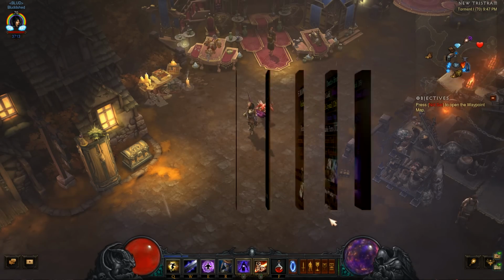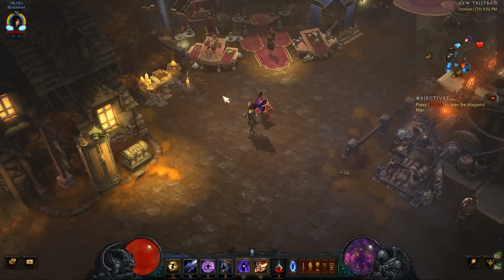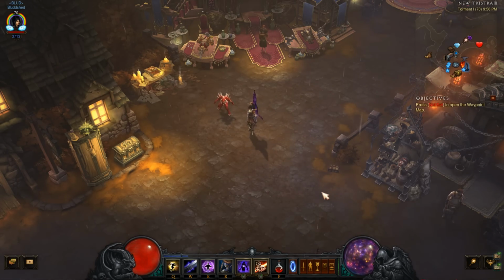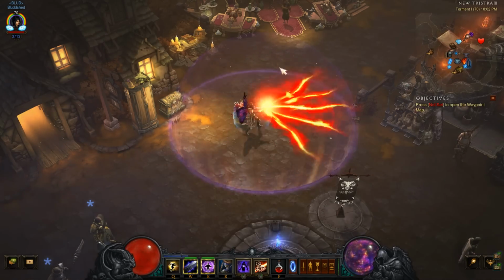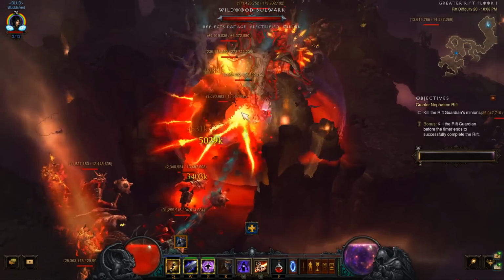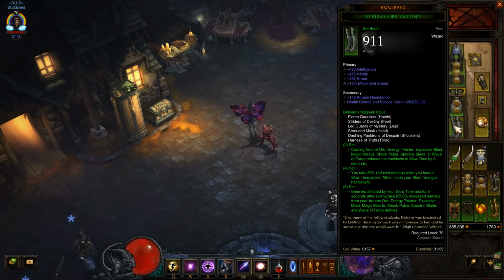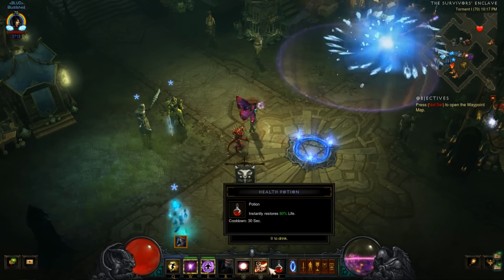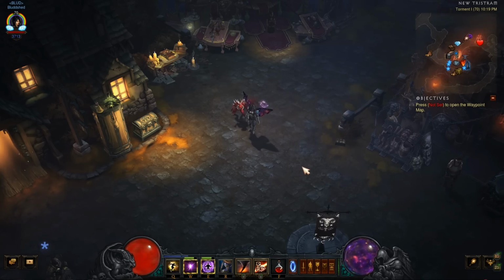Wizard Dmo Starter Build Guide Diablo 3 Patch 2.6.6 Season 18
Welcome to the Diablo 3 Starter Build Guide for Diablo 3 Patch 2.6.6 and Season 18, enjoy!
Time Stamps: CR Bag 00:15, Bludd Shards 1:07, Level Up Tips 3:20, Shards & Cain 6:01, 0 & 4p Starter Build 7:19, 6p Talk/Demo 13:57, Late Game 18:19, Final Thoughts 19:52

Top Patrons: Paradigm400, Kraig E, Dr.Kill, Toioiz, Thomas O, Kadath, Dylan, Brandon, Maurice, AmputeeOG, Juanathito